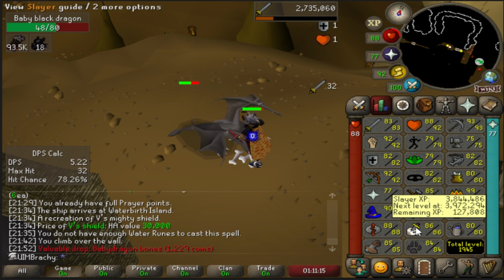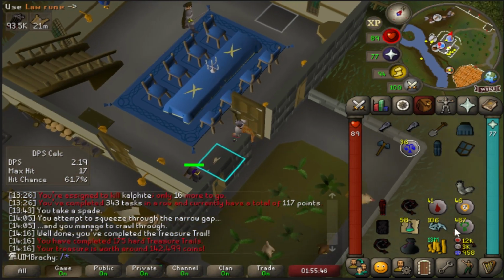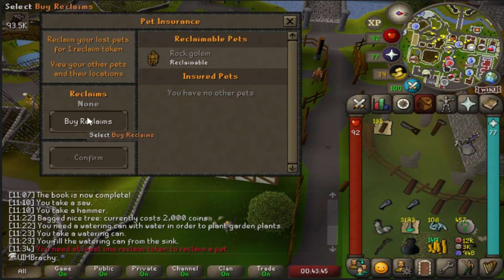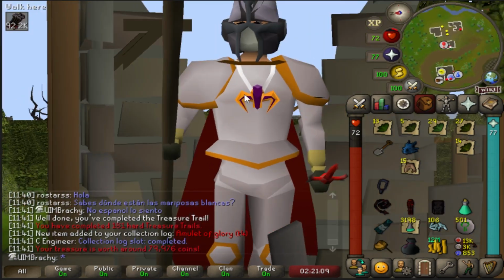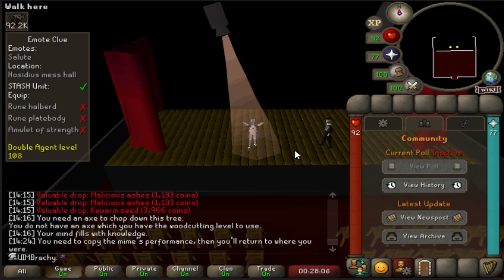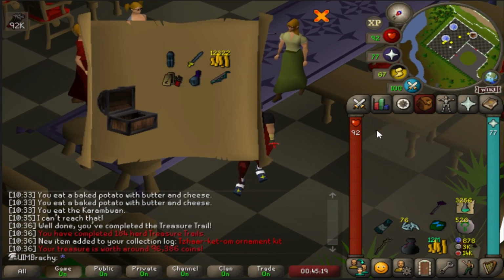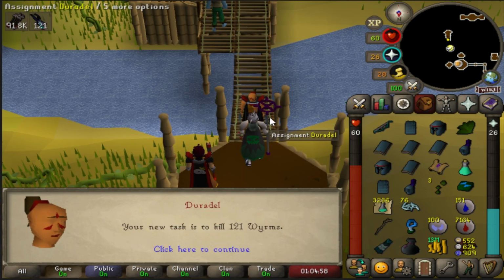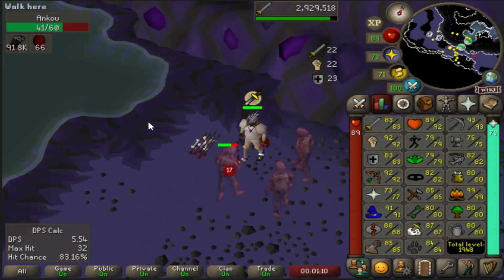Cave Kraken Waiting Room - UIM Episode 53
This week we get what is potentially our final slayer lever before the quest cape and hopefully enough points to get our first kraken task!